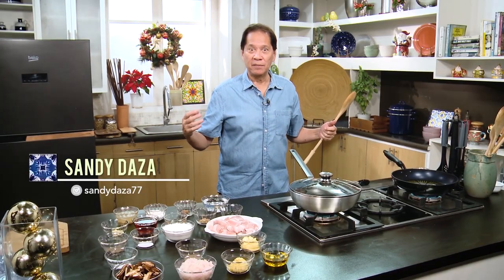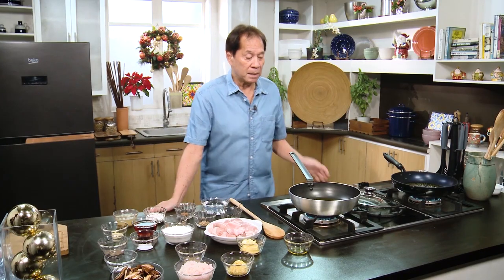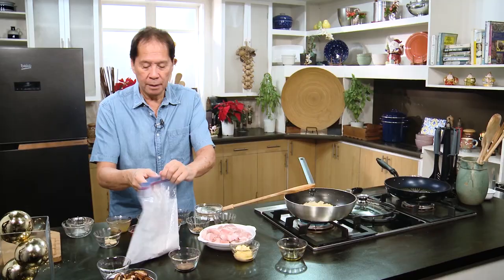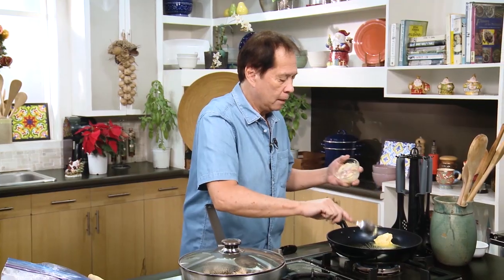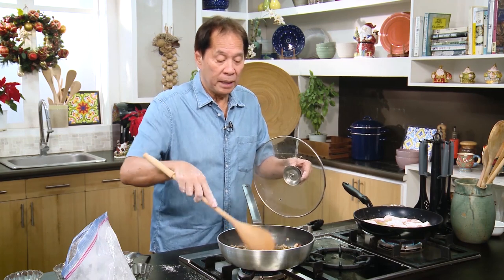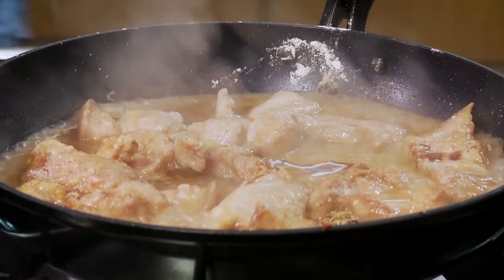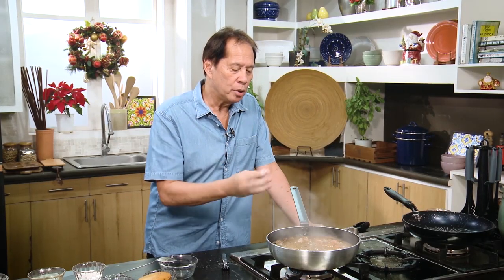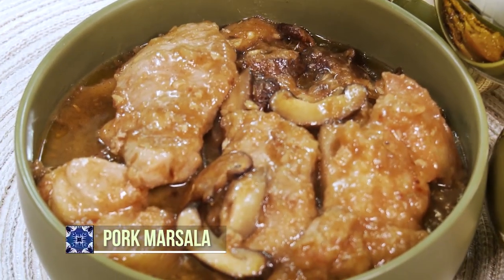Pork Marsala | Casa Daza